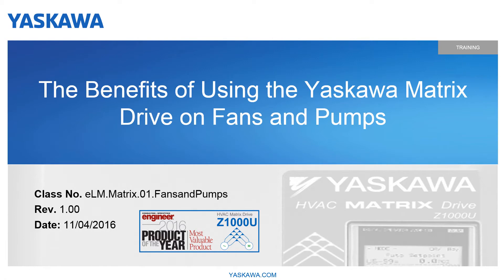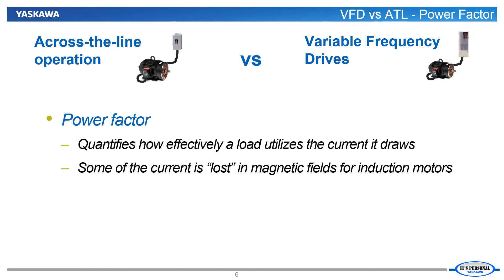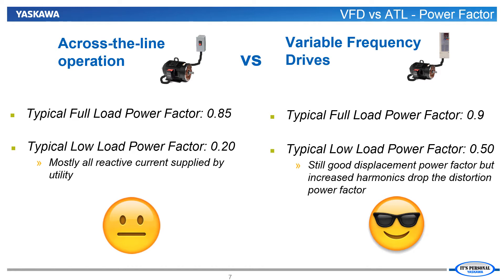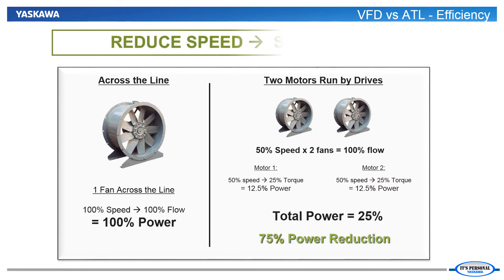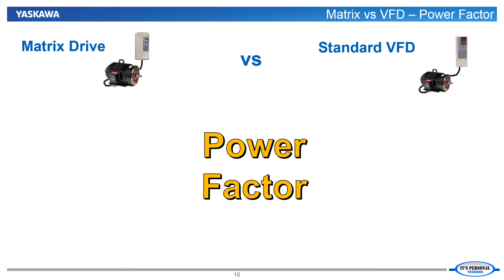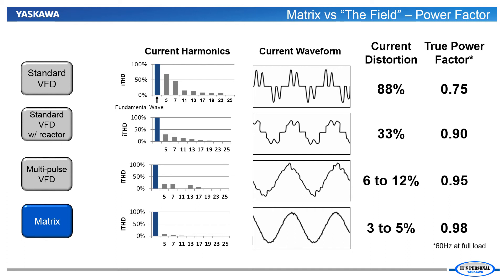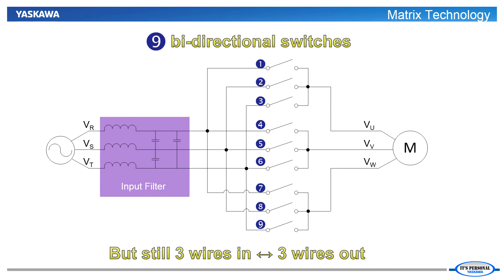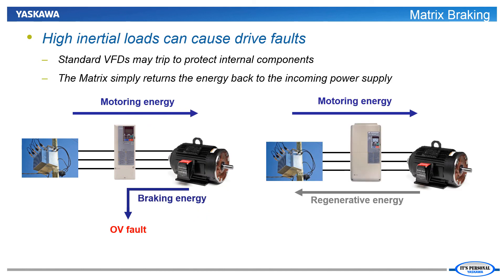The Benefits of Using the Yaskawa Matrix Drive on Fans and Pumps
This video will explain the benefits of Yaskawa's matrix technology on variable torque applications.

Contents  0:33
Line Operation vs VFD - Power Factor  1:54
Line Operation vs VFD - Efficiency  4:33
Line Operation vs VFD - Control  6:40

Matrix vs VFD - Power Factor  8:40
Matrix vs VFD - Efficiency  11:08
Matrix vs VFD - Control  11:51

Matrix Technology  12:35
Matrix Technology - ECO Mode  13:17
Matrix Technology - Regeneration  14:23

This eLM is also available on the Yaskawa America, Inc. - Drives & Motion Division learning management system, "Learn with Yaskawa".   Keyword: eLM.Matrix.01.FansandPumps